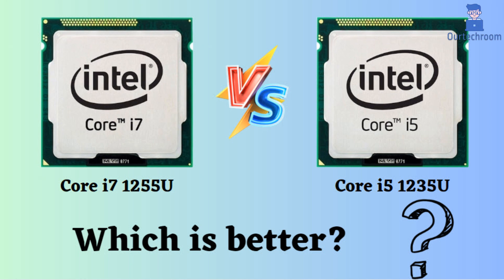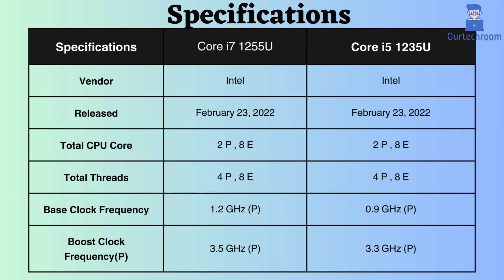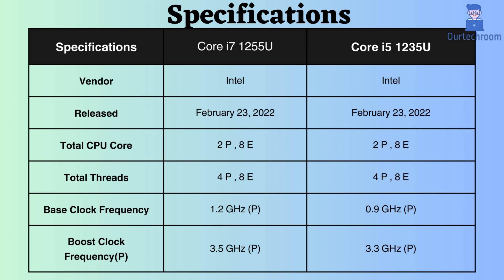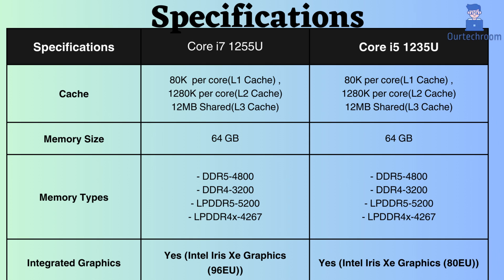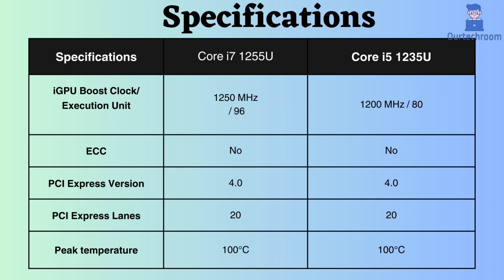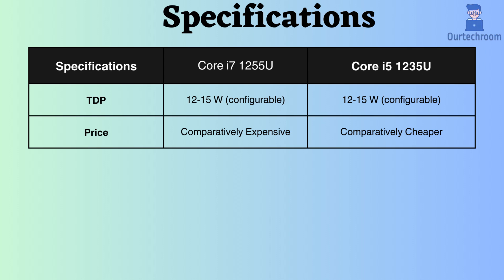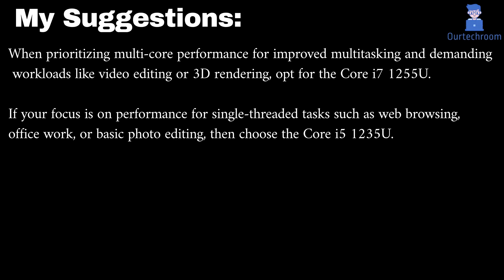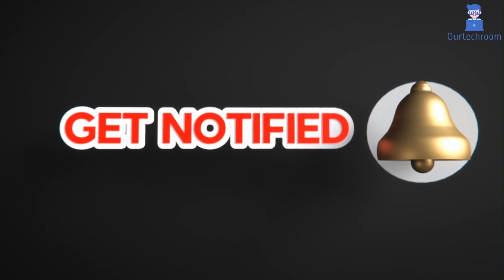The ULTIMATE Guide: i7 1255U vs i5 1235U - Choose the RIGHT CPU for YOU!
🔍 Considering a new laptop or upgrading your existing one? In this video, we're putting the Core i7 1255U against the Core i5 1235U to help you decide which is the better fit for your needs! 🎮💻 Whether you're into gaming, video editing, or other demanding tasks, we've got you covered with a comprehensive comparison on the basis of :
1. CPU cores and threads.
2. CPU Frequency Base as well as Boost
3. L1 , L2 and L3 cache size
4. Maximum Memory Support
5. Memory Type
6. PCI Supports
7. ECC support
8. Integrated Graphics supports and its boost frequency
9. TDP support
10. CPU and Gaming Benchmarks Comparison